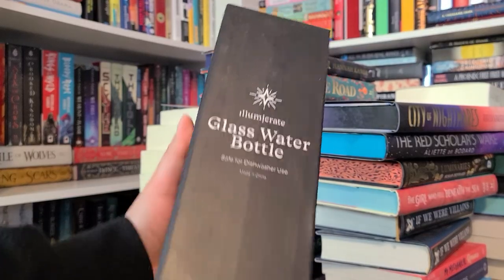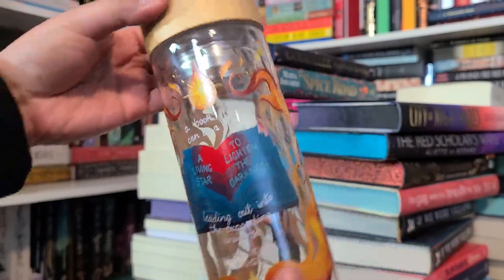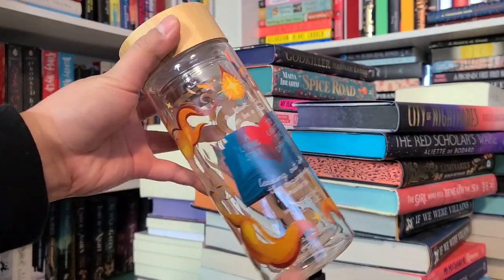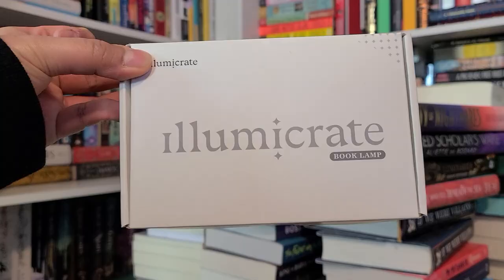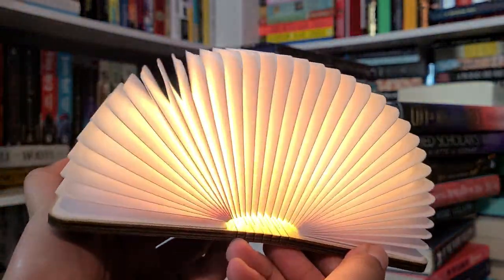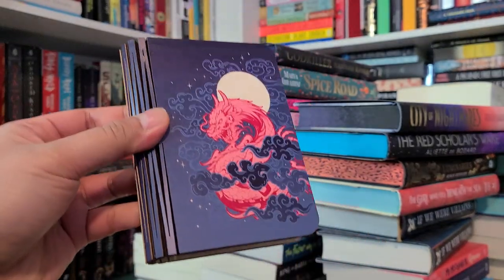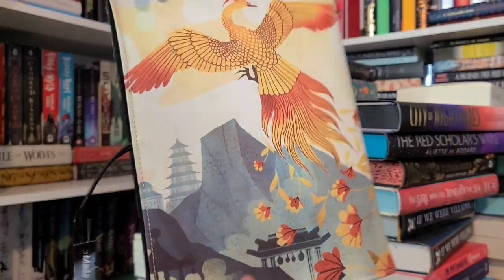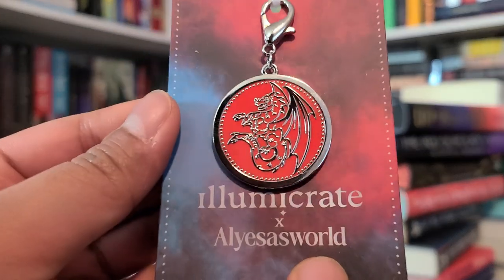february illumicrate unobxing | into the fire | Pat and Books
𝐁𝐨𝐨𝐤𝐬 𝐌𝐞𝐧𝐭𝐢𝐨𝐧𝐞𝐝:*

𝐡𝐭𝐭𝐩𝐬://𝐰𝐞𝐚𝐫𝐞𝐭𝐡𝐞𝐜𝐡𝐚𝐧𝐠𝐞.𝐜𝐚𝐫𝐫𝐝.𝐜𝐨/

𝐀𝐦𝐚𝐳𝐨𝐧 𝐖𝐢𝐬𝐡𝐥𝐢𝐬𝐭

𝐚𝐛𝐨𝐮𝐭 𝐦𝐞:
Hi! My name is Patricia and I love books! Mainly, fantasy/sc-fi/speculative fiction, but I also read YA, Adult, NA, romance, contemporary, thriller/mystery books. Sprinkle some poetry and non-fic there as well.  I'm 26 years old, I lived and grew up in the Philippines but recently moved to the US mid-2018. I've watched Youtube since I was 10 and loved watching different kinds of video. I've also wanted to start my own channel for years and I've tried many times but it never really felt right to me. Until now, I guess haha. I hope you enjoy the videos I upload and look forward to more.